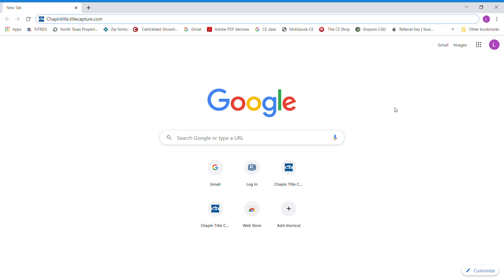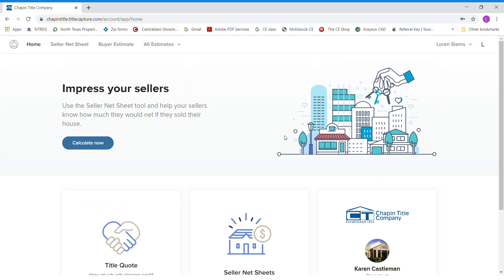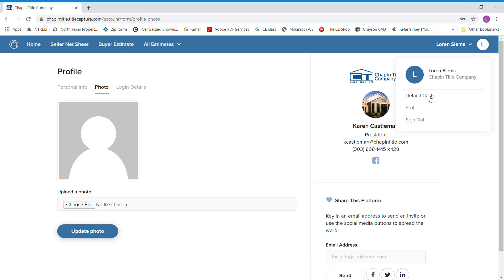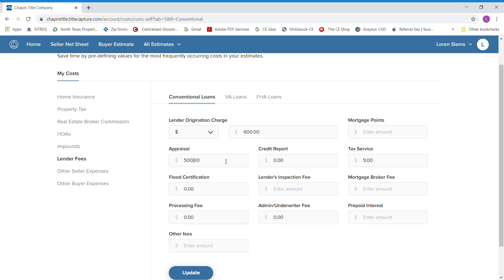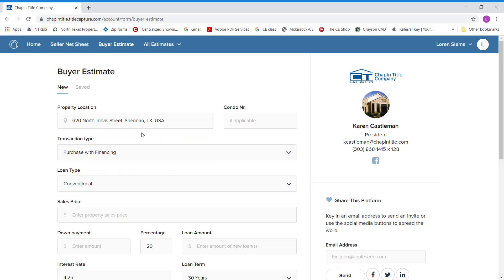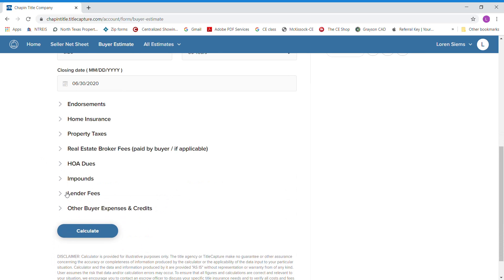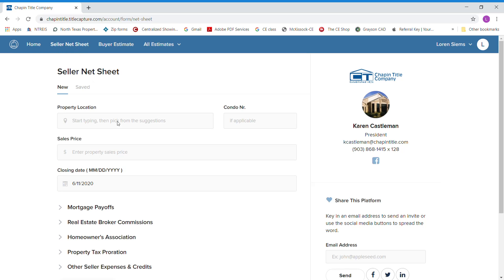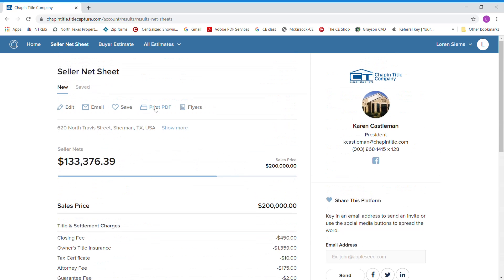Chapin Title Net Sheet